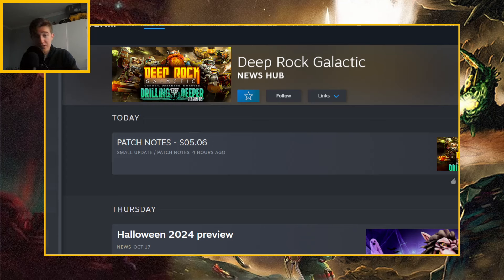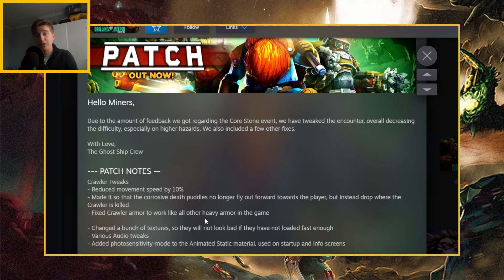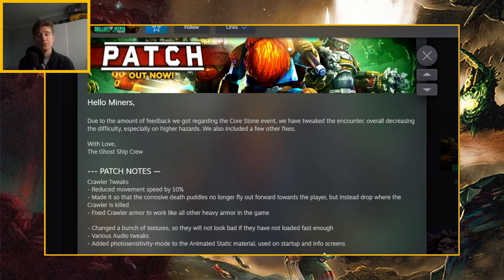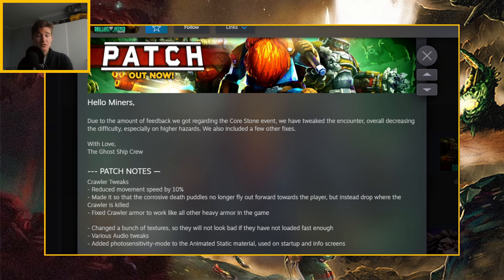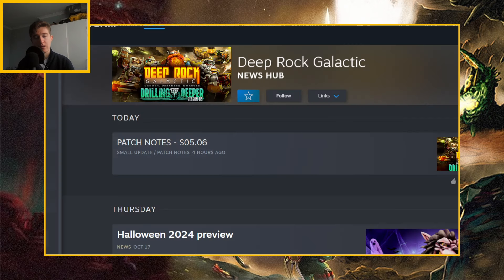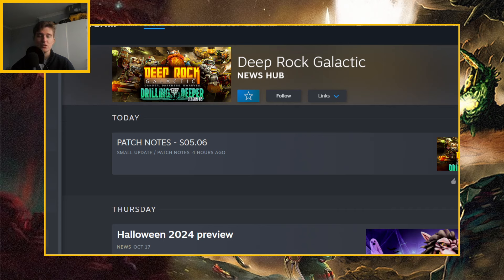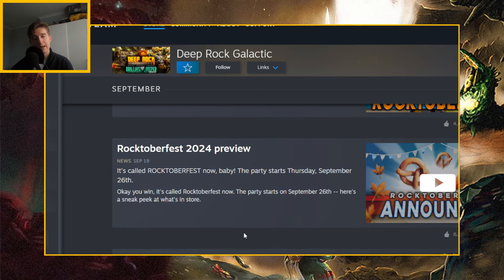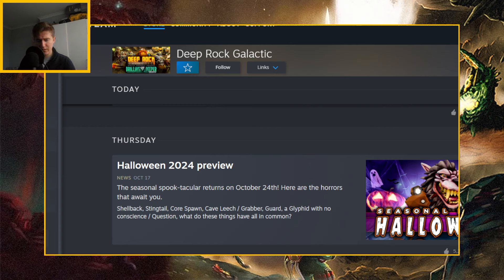Season 5 Patch #6 - Core Stone nerfed! (Deep Rock Galactic)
I am the one who patches.